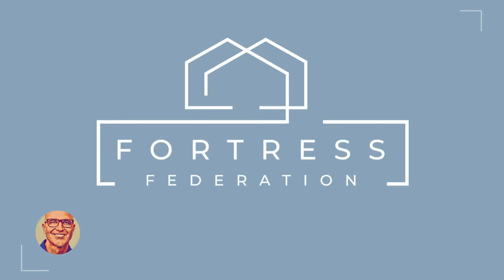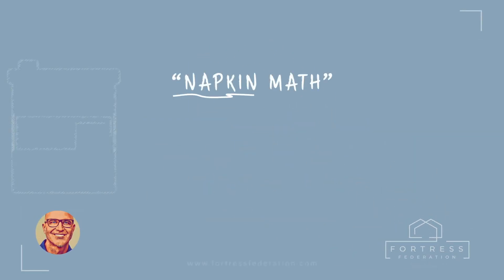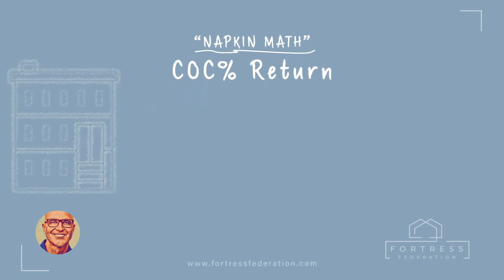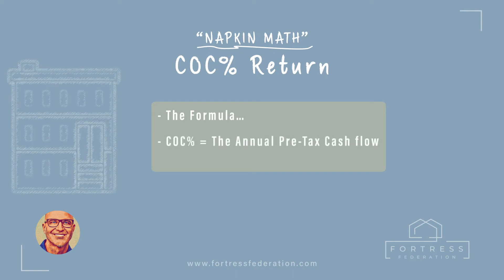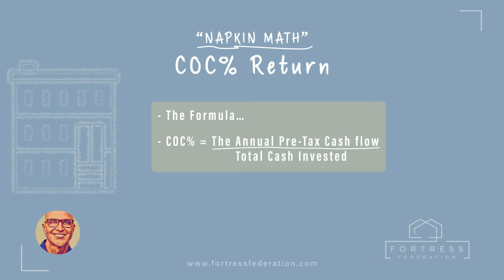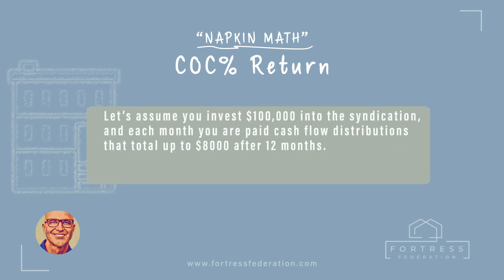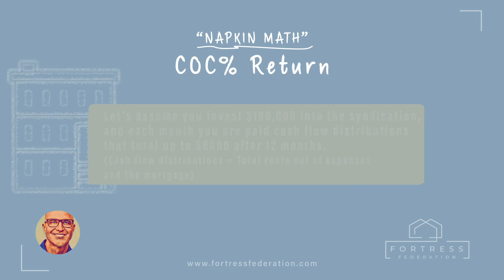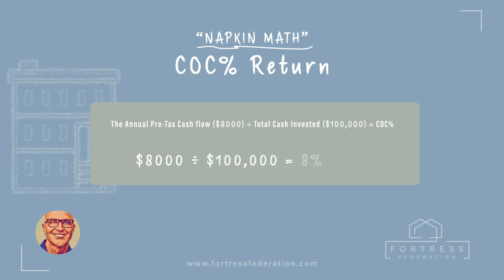How To Calculate Cash On Cash Return.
Cash on Cash or COC is one of the most important metrics for determining if your investment is a good one. Always invest for cashflow!